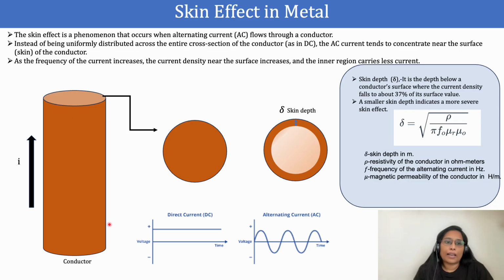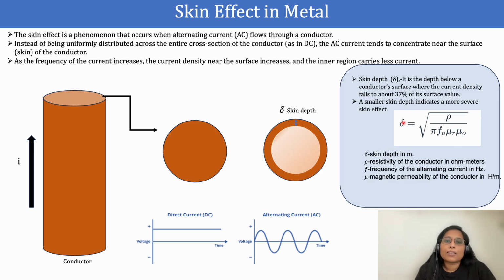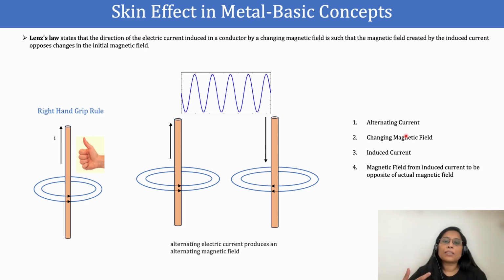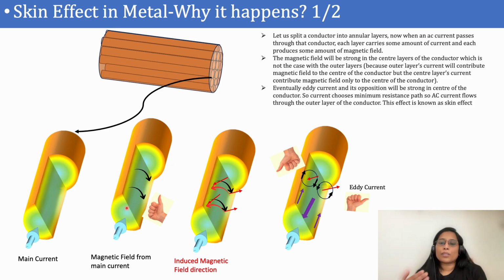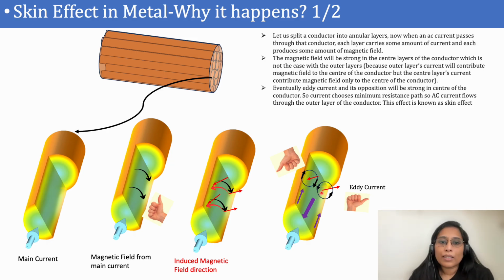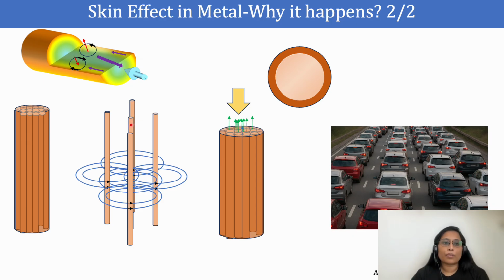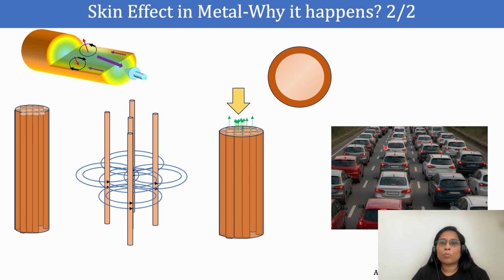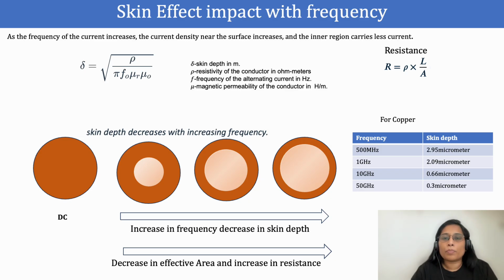Skin Effect |High-Frequency Currents Avoid the Center of a Wire ?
In this video, we explore the fascinating skin effect — the phenomenon where alternating current (AC) flows mainly on the surface of a conductor instead of evenly throughout its cross-section.

You’ll learn:

What causes the skin effect in metals

How eddy currents form and oppose current flow in the center

The concept of skin depth and how it depends on frequency, material, and permeability